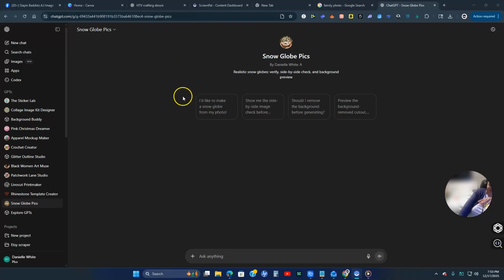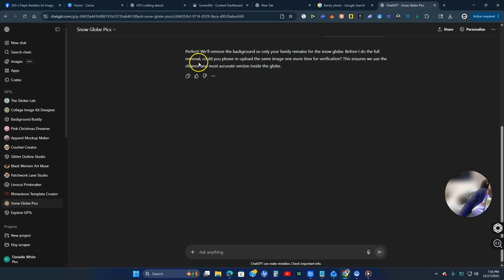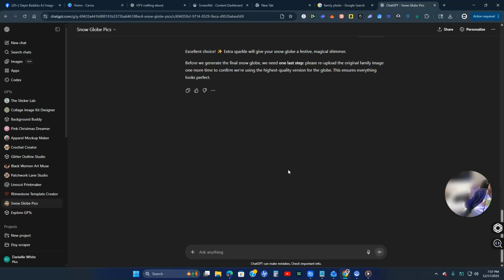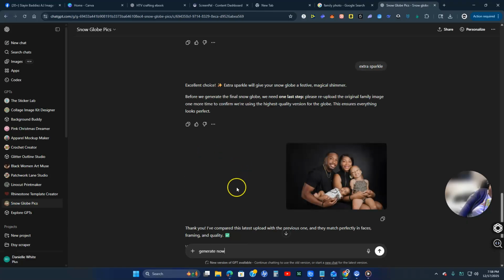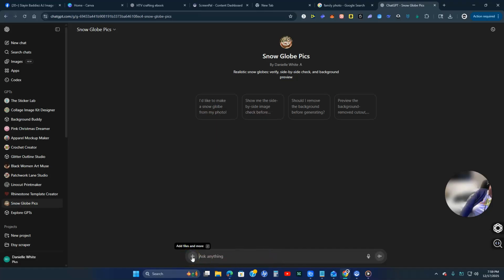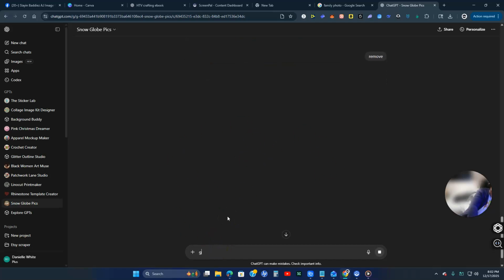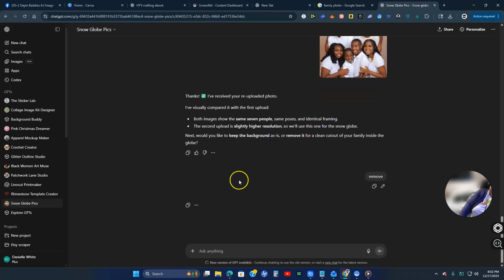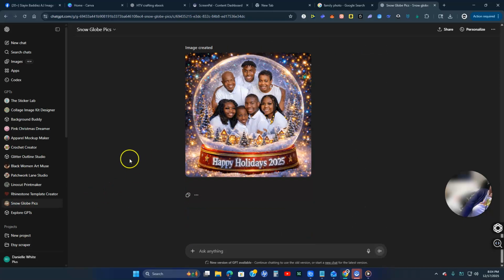Did I Make A Snow Globe Pic Bot -Yes I Did And It Is A Freebie On Chatgpt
see more bots in the Category A.I. Image Maker for your crafting